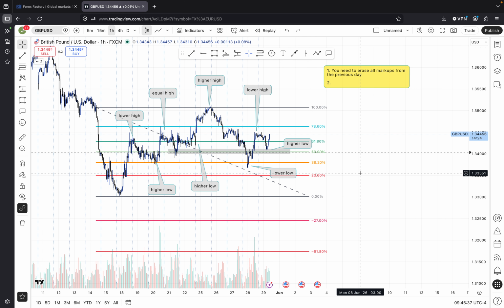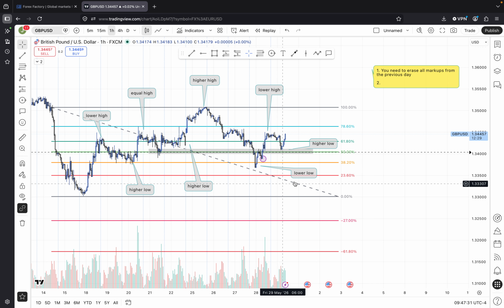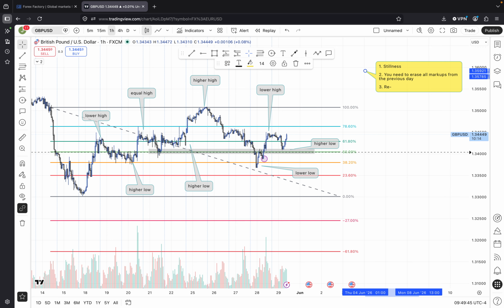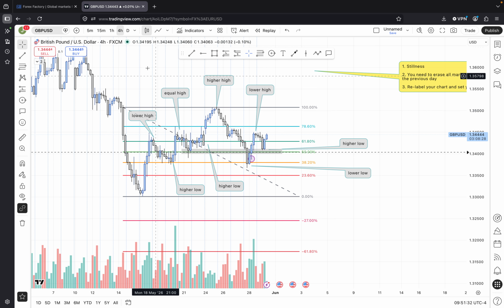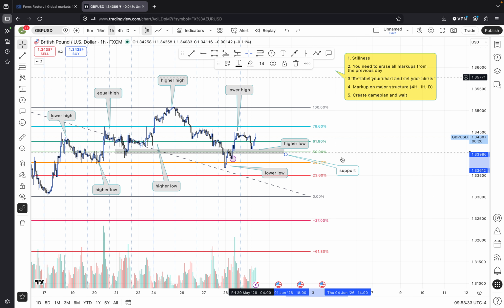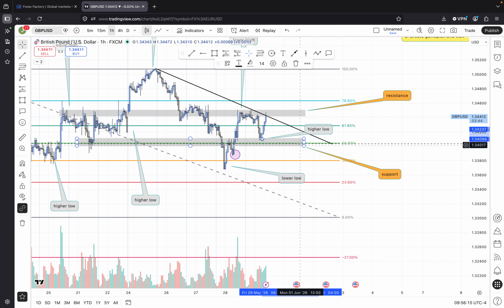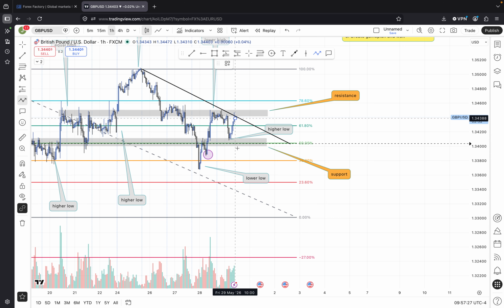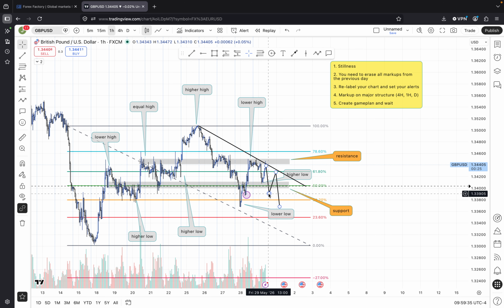the art of detachment...in forex.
why are you staring at the charts all day?